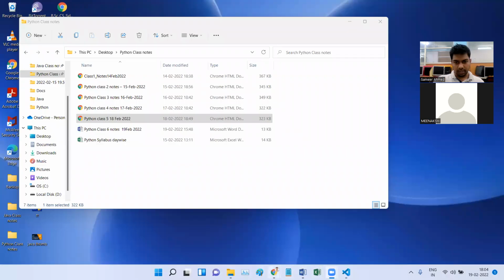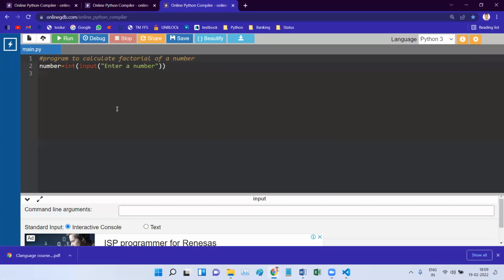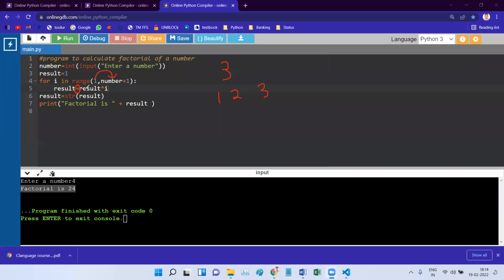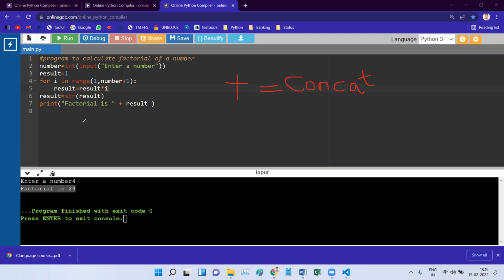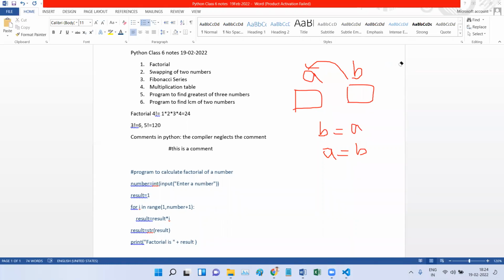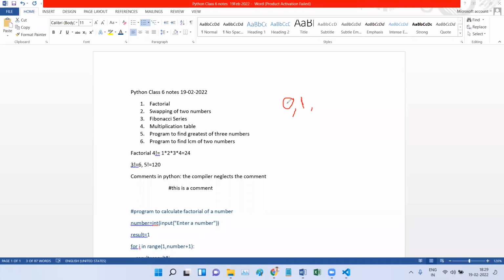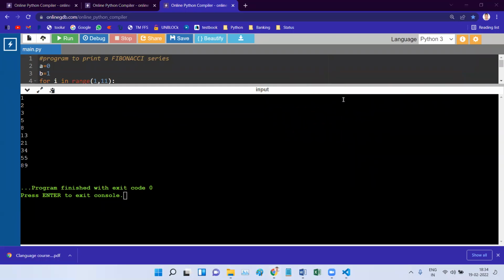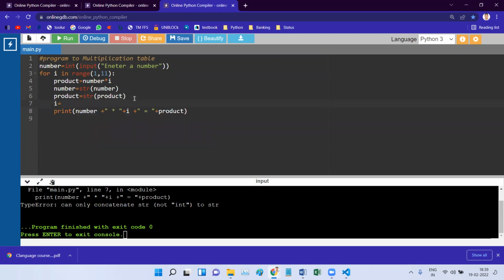Python class 6 on 19-Feb-2022